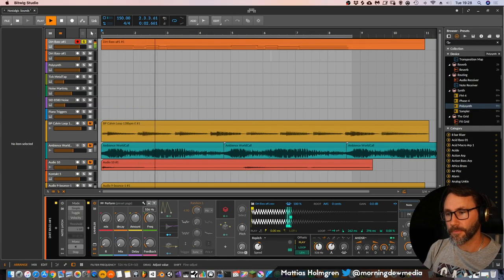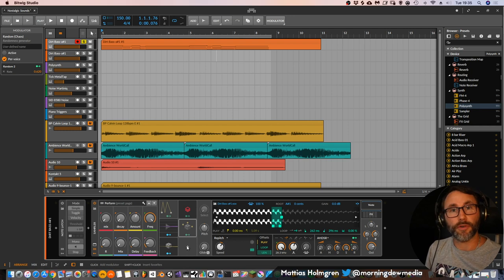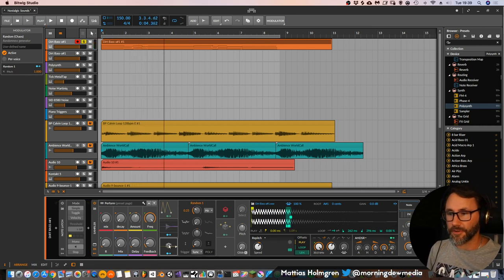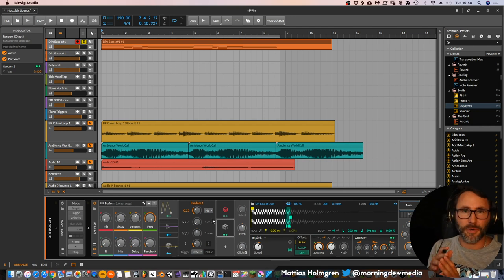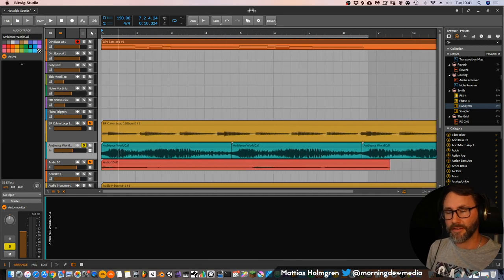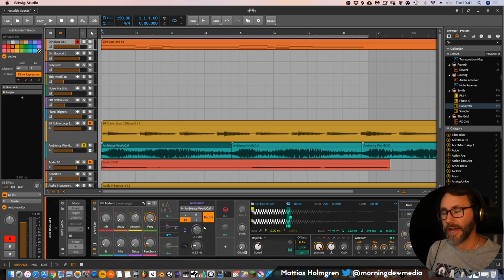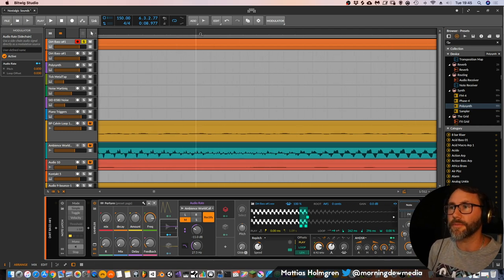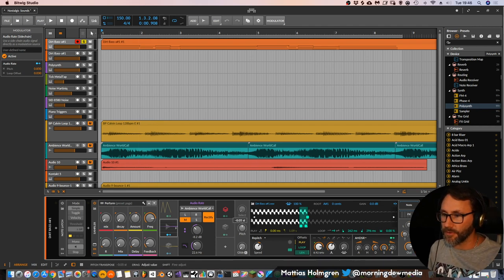How to make DIGITAL Sounds More ANALOG in Bitwig Studio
There are several ways to make digital sounds a tad warmer and emulate some kind of "analog-ness". In this video, How to make DIGITAL Sounds More ANALOG in Bitwig Studio, we explore some modulators in Bitwig. These devices and tools give us interesting ways to breath analog life into our digital sounds.

I come from an era of cassette, LP and analog audio equipment. The first demos I ever did with my band Embracing was recorded on a Fostex reel to reel tape machine! The sound you get from a tape machine and analog mixer is oozing with character. Sometimes unwanted, but sometimes also loved. ;)

Why not try to breath a little life into todays digital sounds!? Hope you enjoy this little sound exploration.

Cheers,
Matt